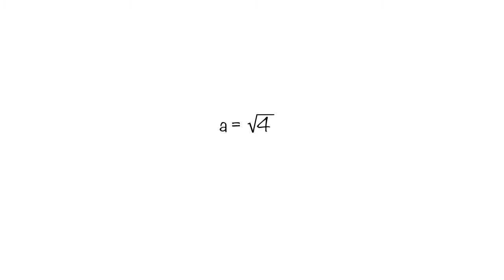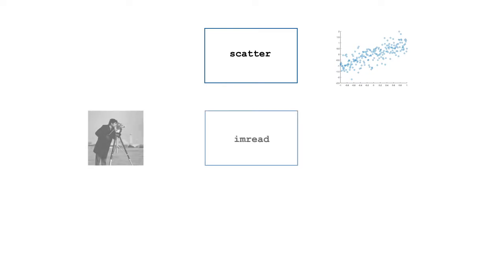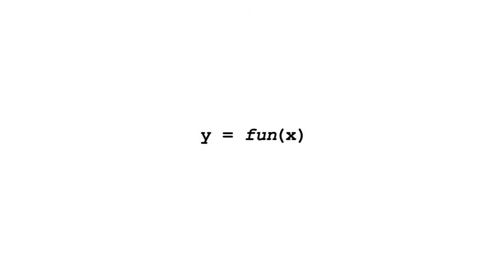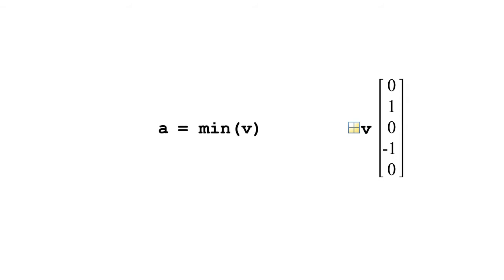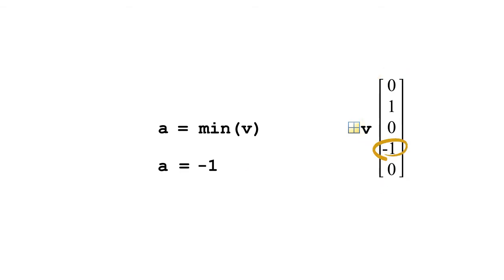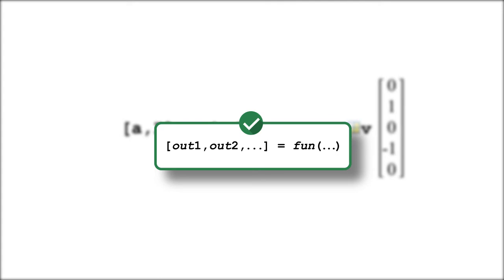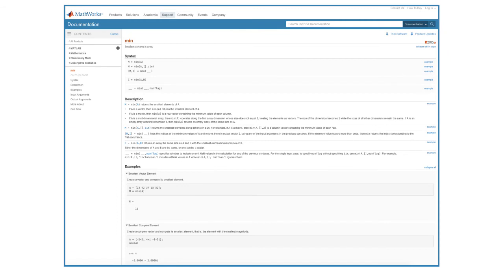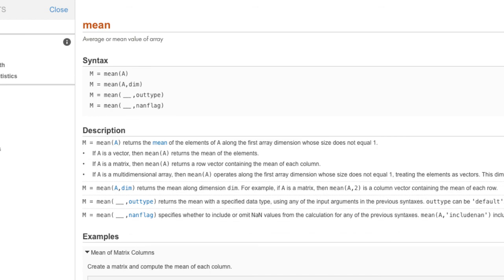MATLAB Functions MIT Differential Equations